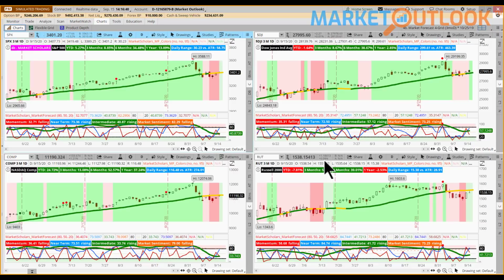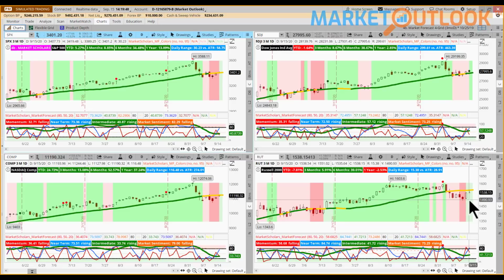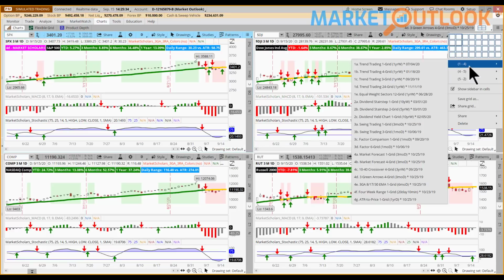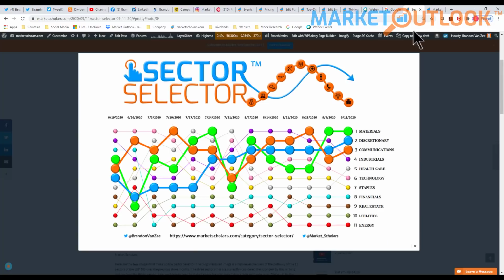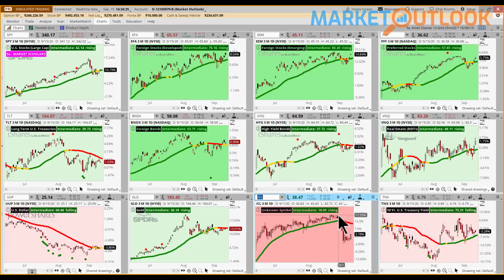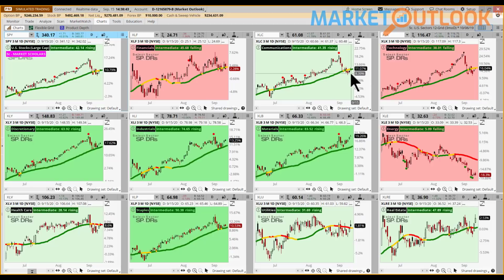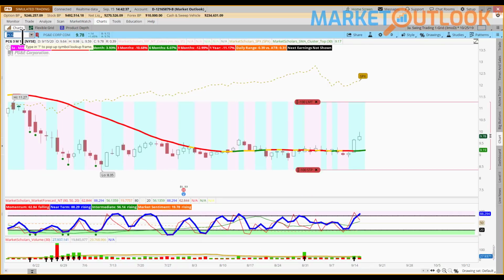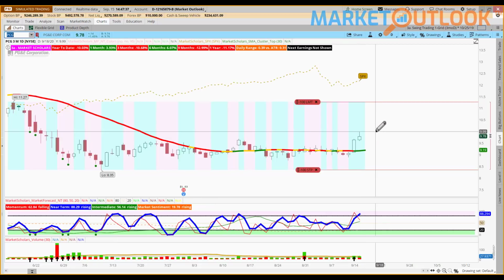Market Outlook - 09/15/2020 - Brandon Van Zee